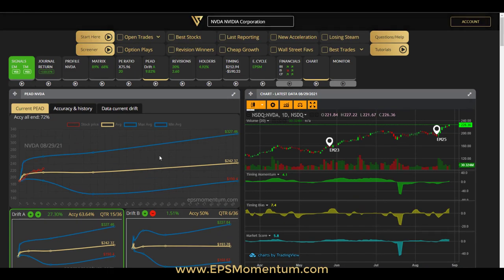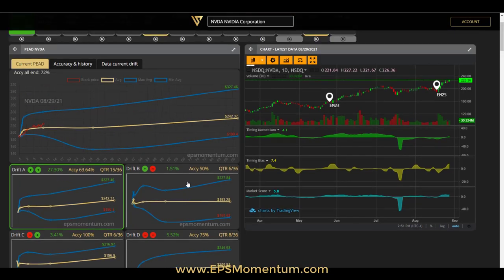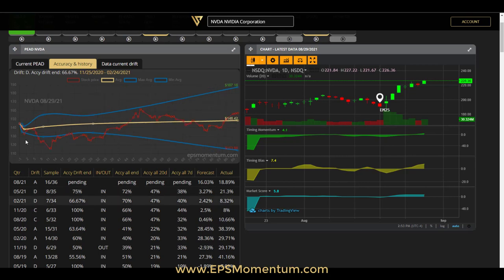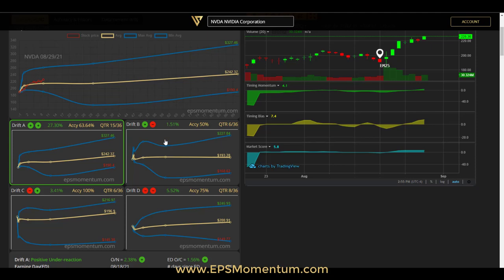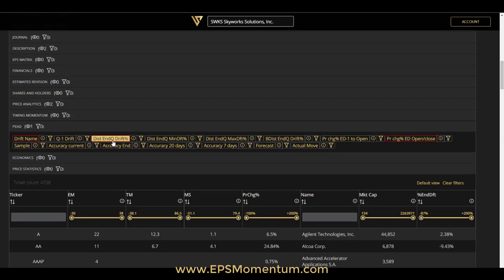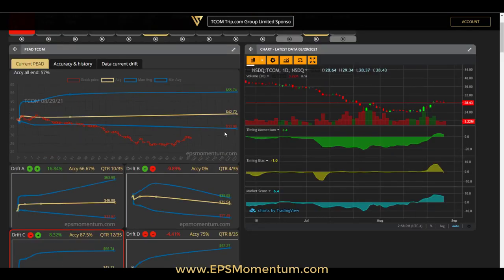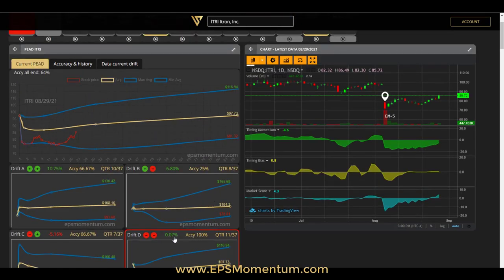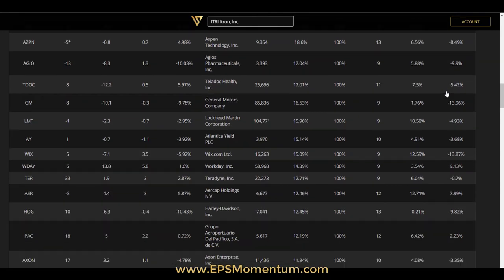Stock price forecast- Post Earning announcement drift